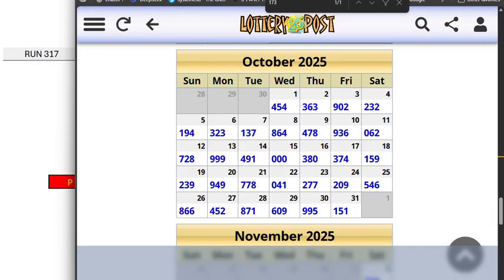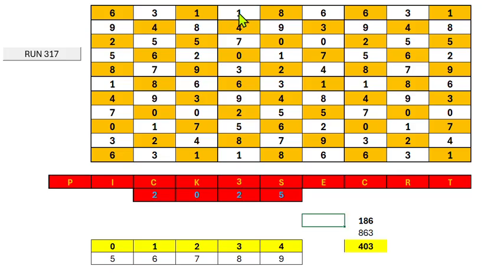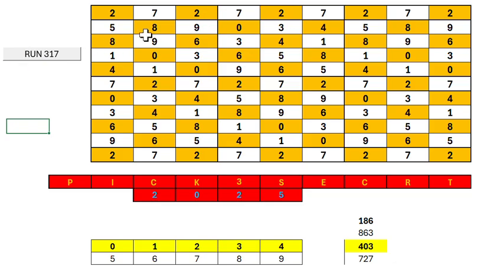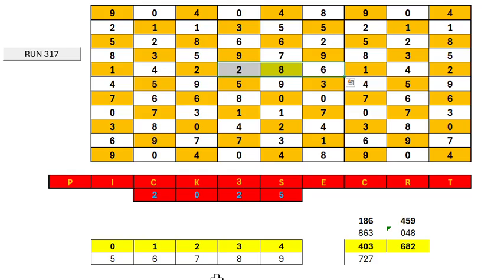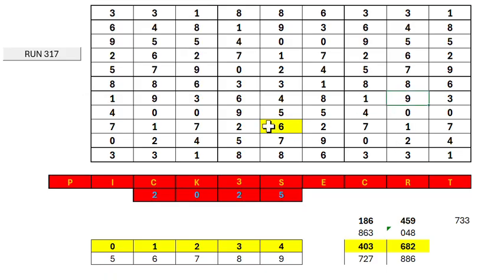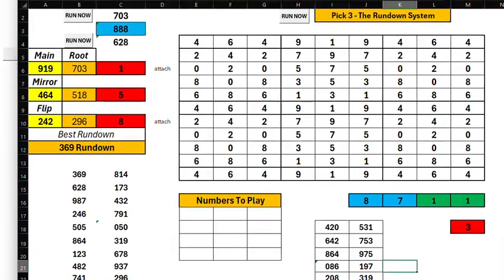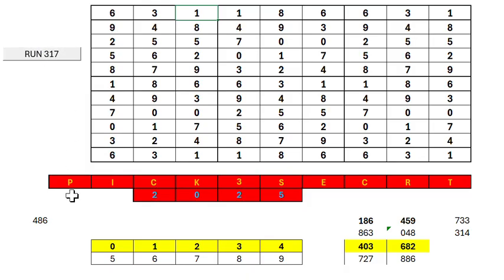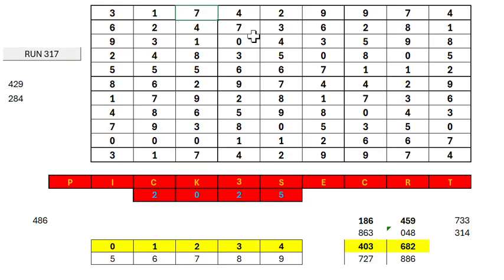The Power Of 317 Rundown - Pick 3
In this video, I explore The Power of the 317 Rundown — a unique numeric sequence that reveals fascinating patterns when analyzed through rundowns and digit flows.
This isn’t about predicting or teaching — it’s about observing how the 3-1-7 cycle repeats, connects, and shows symmetry in numbers.

🔹 Watch as I break down the 317 sequence
🔹 See how the pattern behaves across different grids
🔹 Explore what makes 317 stand out among other rundowns

If you’re someone who loves studying number patterns, digital roots, or modular rundowns, this one will catch your eye.

Let’s keep exploring how numbers move.